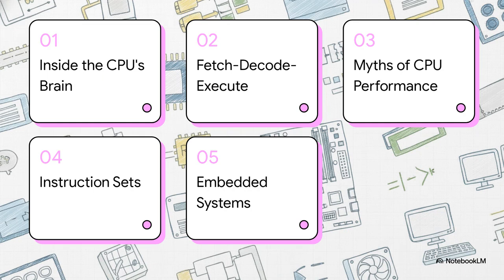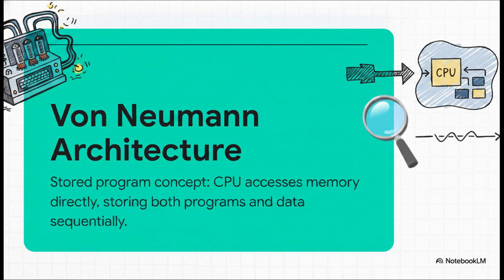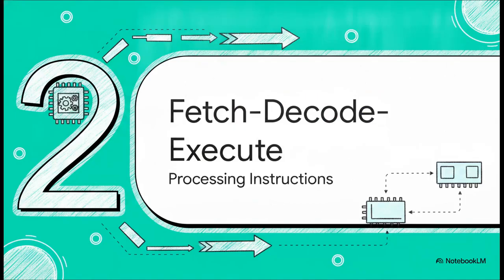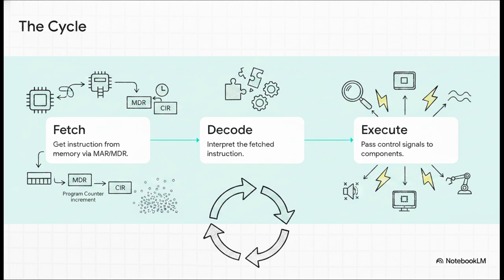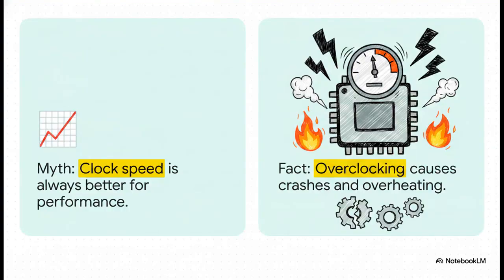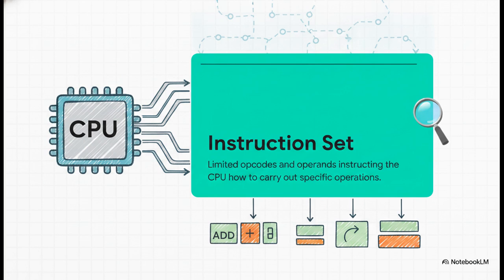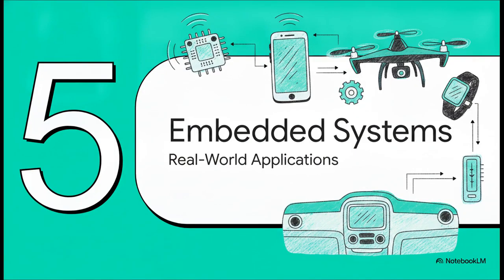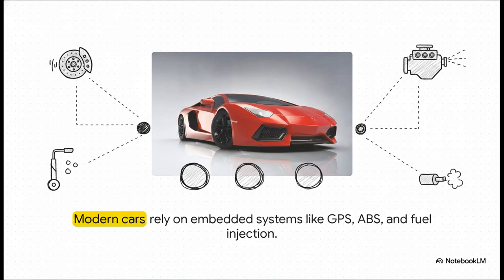Inside the CPU s Brain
In this video we look at the concepts we need to learn for O Level Computer Science chapter 3: Hardware